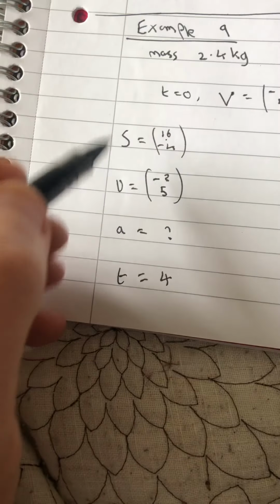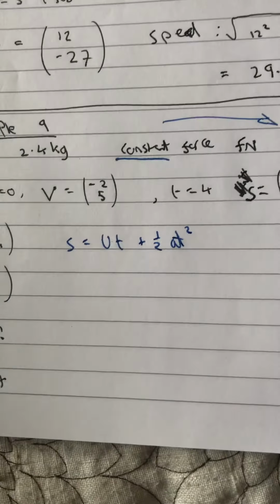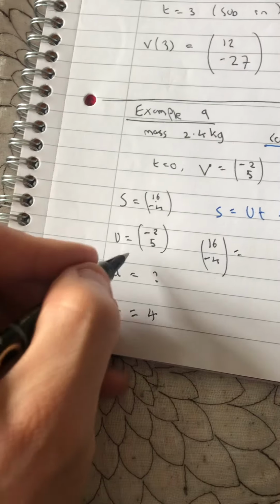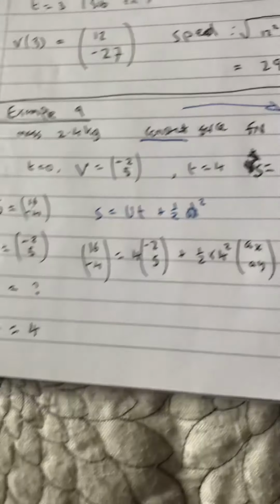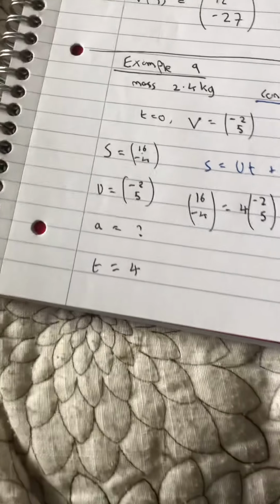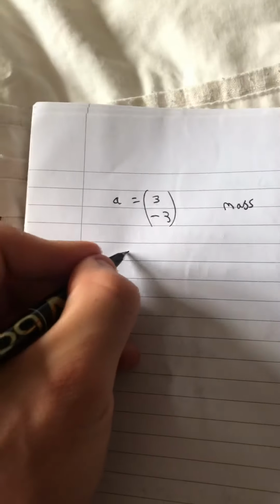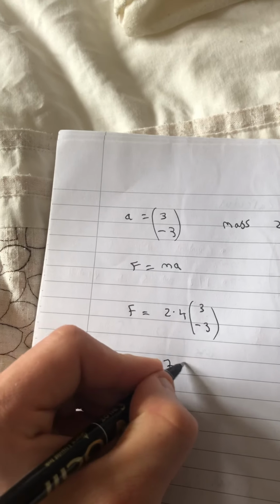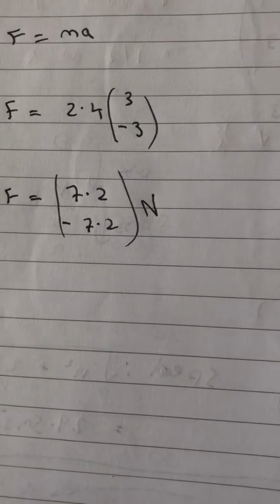Applications of vectors (2D) example 9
Example of forces and kinematic with vectors